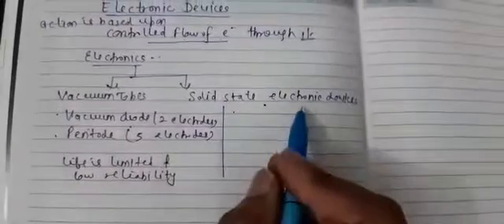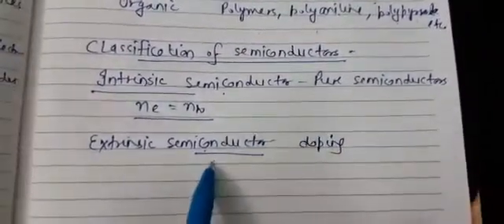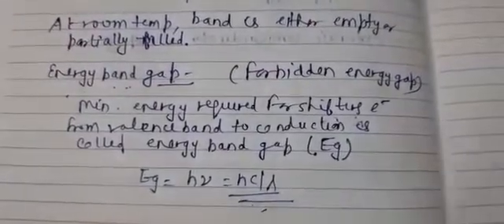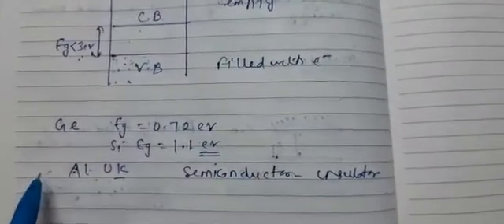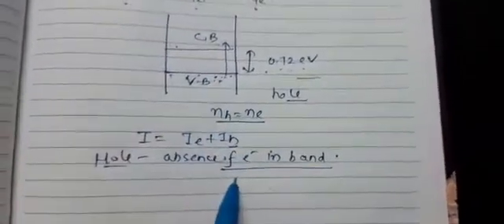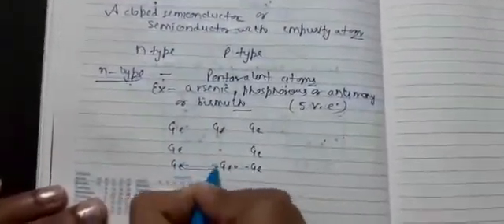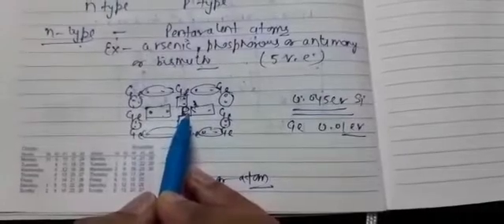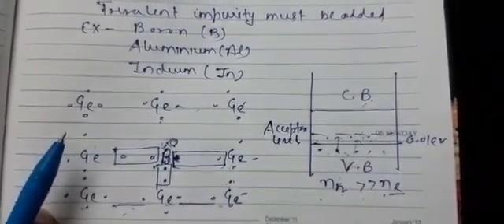114. Basic Concept of Semiconductor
Class XII Physics Lectures on Unit 9 - "Basic Concept of Semiconductor" by Preeti Gupta